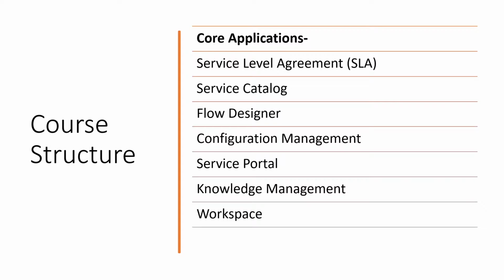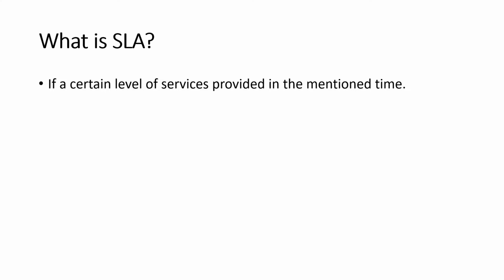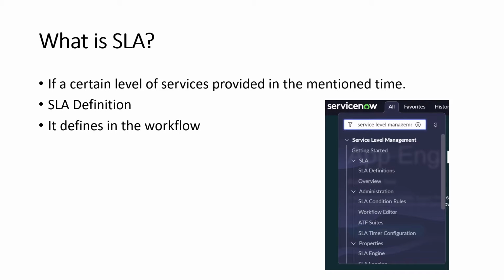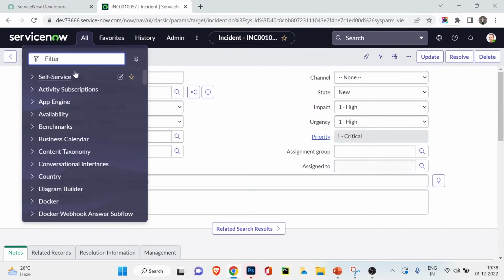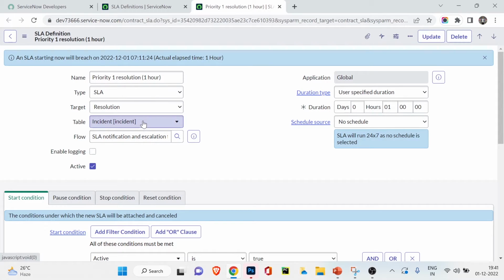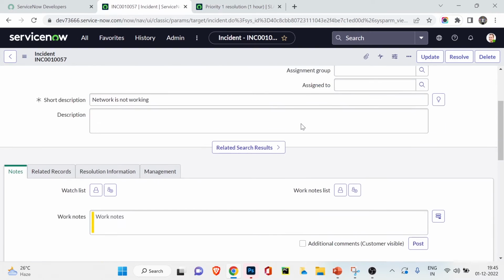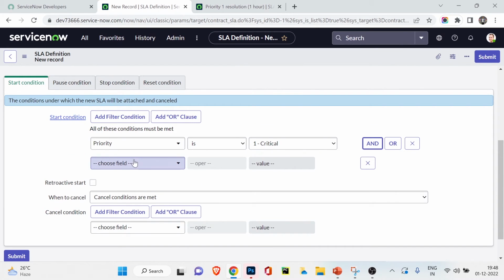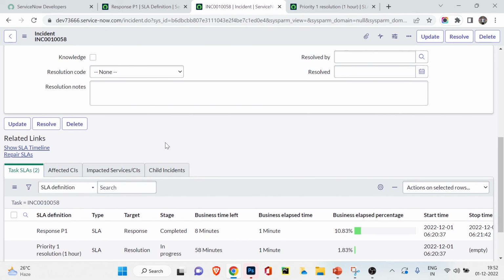How to configure SLA in ServiceNow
*Hey Everyone,

⏱️TIMESTAMPS⏱️
0:00 Intro
0:18 What we have learned in last video?
2:18 What we are going to learn today
2:29 What is SLA
7:27 Impact, urgency and priority
10:40 How configuration SLA is working
16:58 Configure a new response SLA
21:30 Thanks for watching !!

This is the 25th video of this tutorial series called @ServiceNow.
We have started the Core Servicenow Application section and today we covered SLA in ServiceNow.

Today we will understand what is SLA or Service Level Agreement and also how you can configure SLA inside of ServiceNow.